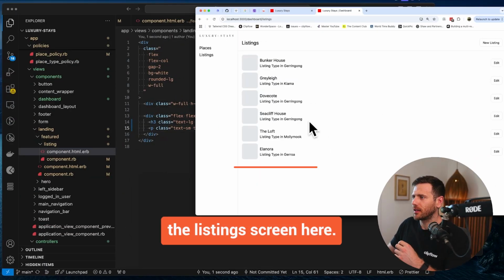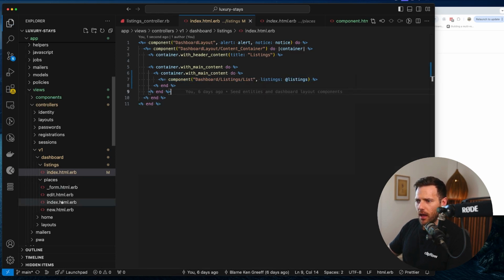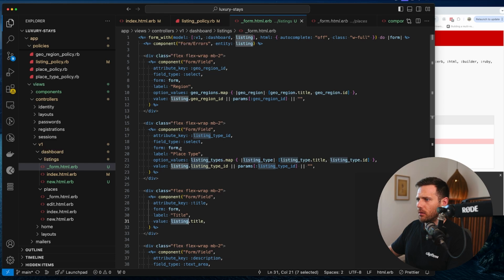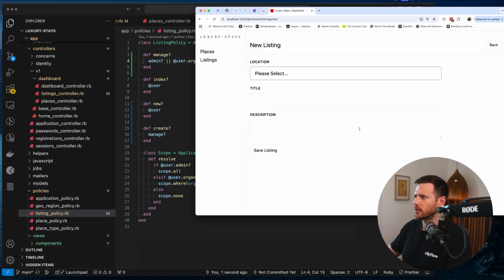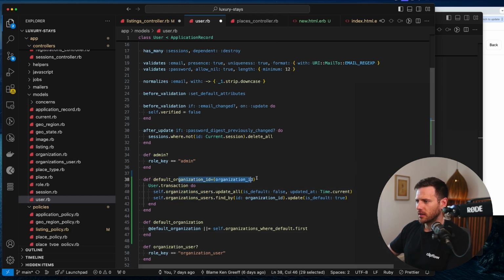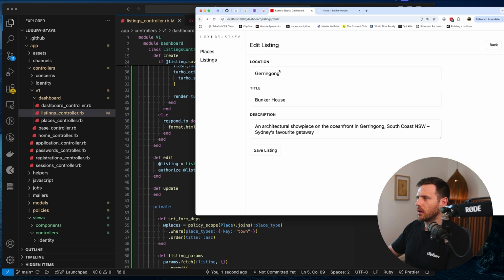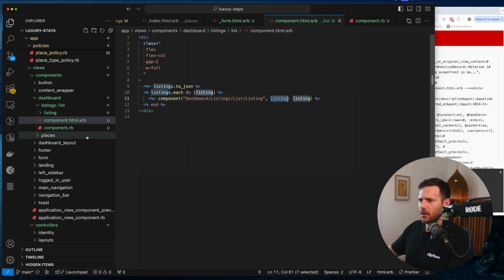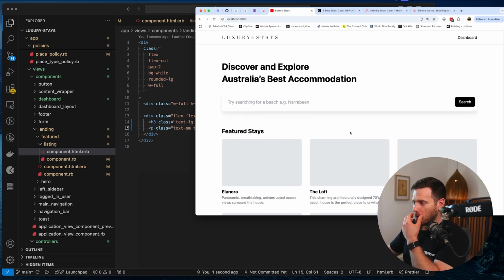Adding Listings to Home Page in Rails Directory - Part 7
Adding CRUD (Create, Read, Update & Destroy) endpoints for listings, setting user default organizations and displaying listings on home page.

In this series I will build a new directory for a luxury accommodation website. We are going to use Rails + Hotwire + ViewComponents + Stimulus.